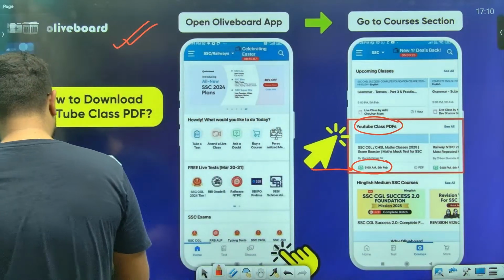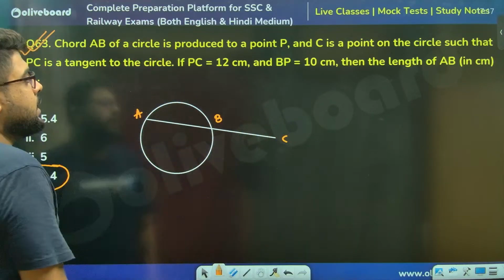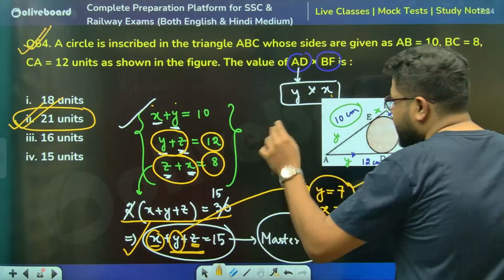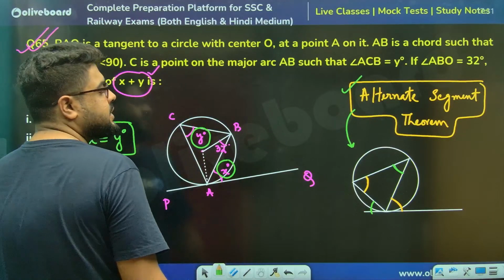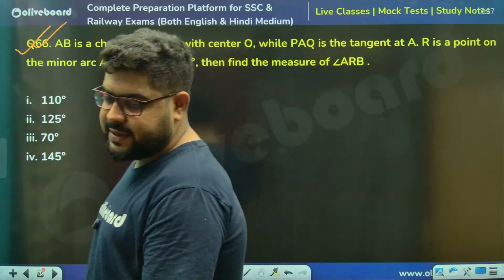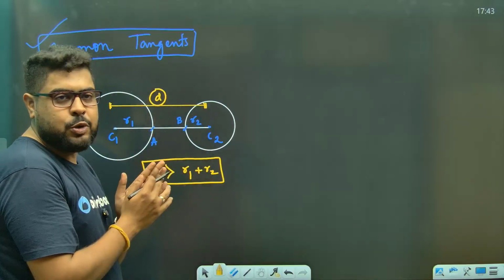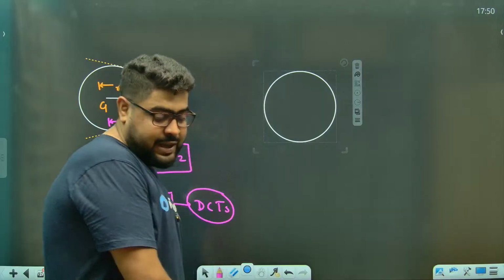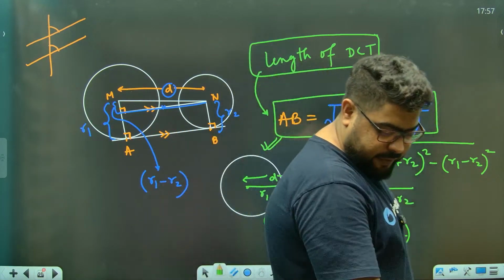Maths Complete Geometry for SSC Exams 2025 | Class - 11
In this YouTube session, you are going to learn Maths Complete Geometry for SSC Exams 2025. This comprehensive Class 11 session on Geometry for SSC Exams will cover essential concepts and problem-solving techniques for the Quantitative Aptitude section of various SSC Exams. Whether you're preparing for SSC CGL, SSC CHSL, SSC CPO, or other SSC Exam categories in 2025, this video will provide a strong foundation and help you master Geometry. Join us to boost your SSC Maths Geometry preparation and improve your scores in the upcoming exams.